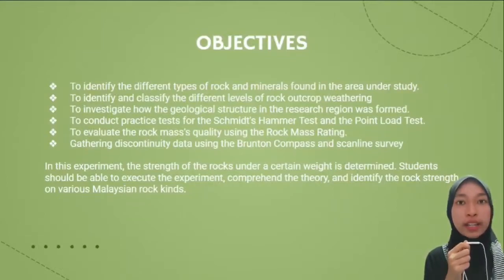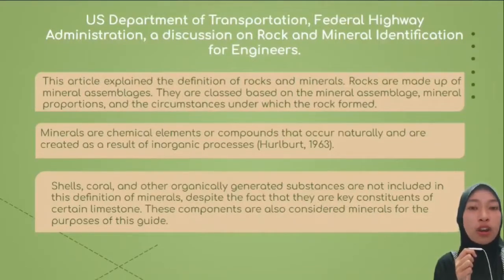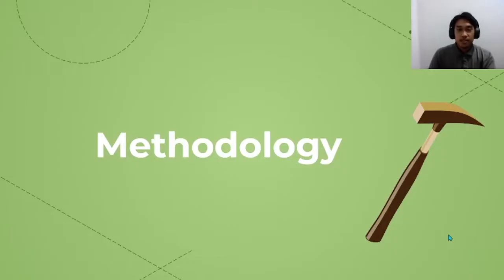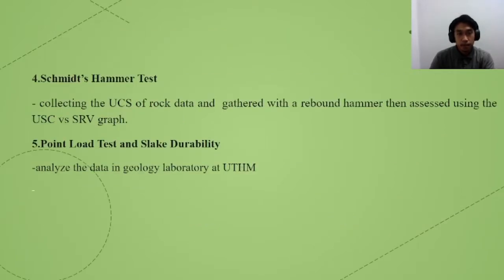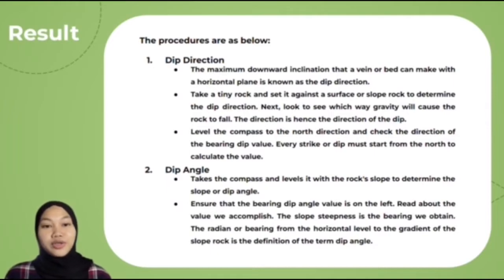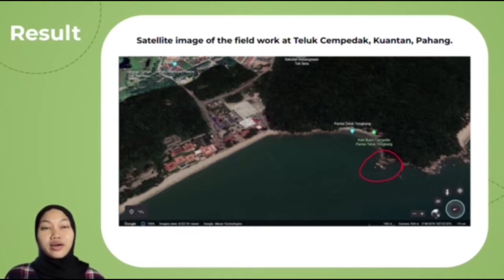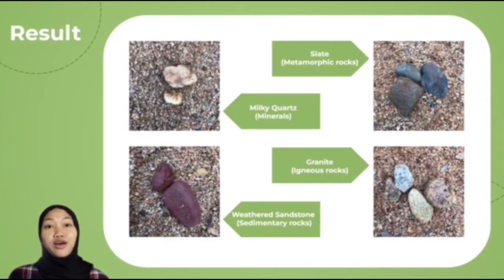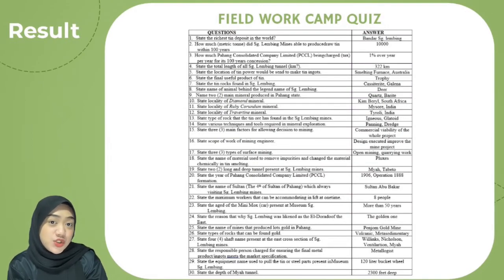GEOLOGY REPORT SLIDE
GEOLOGY REPORT GROUP 7 SECTION 3